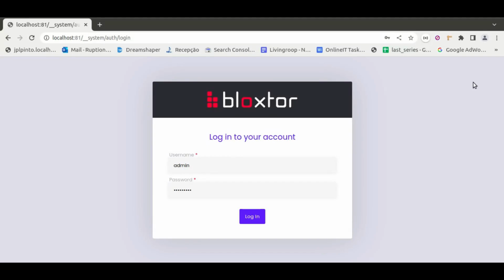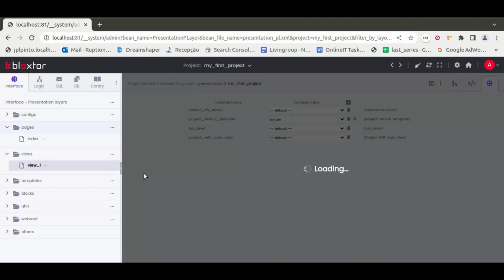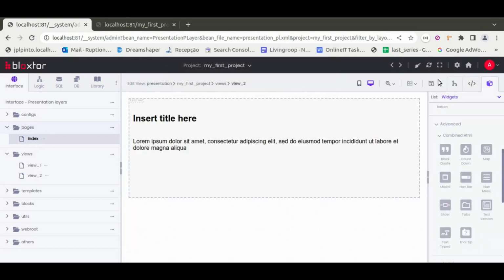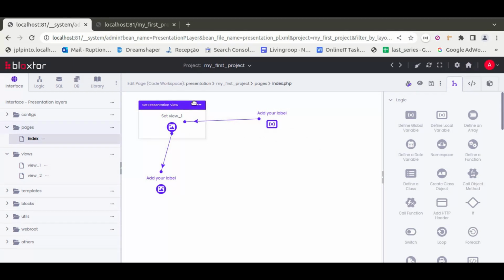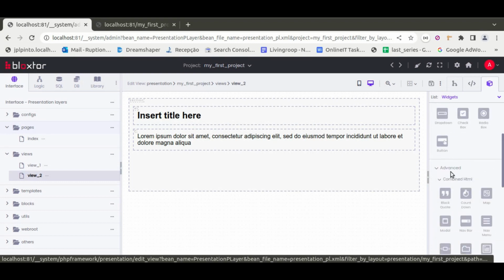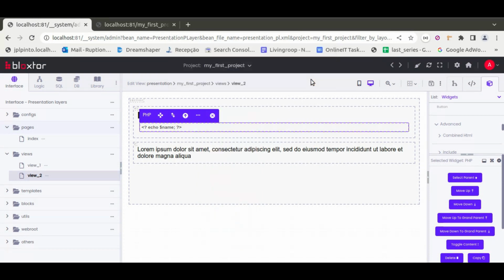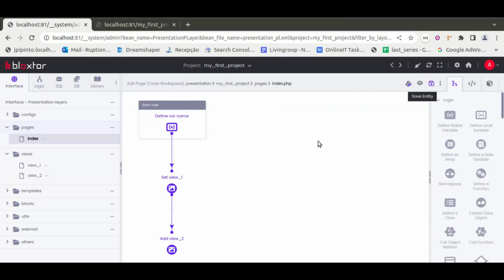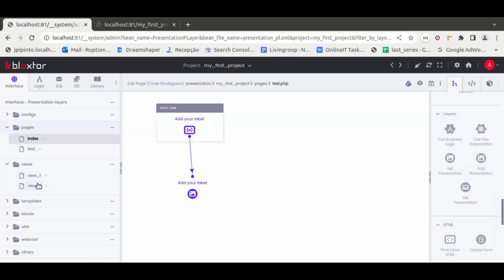Bloxtor - Advanced Lesson 6.1.2.2.1 - Create Simple Page with View - on Advanced Admin UI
This video explains how to create a Page with a View with a simple text.
Explains how can you use a View in multiple Pages, this is, you can use Views to display data coming from Pages, reusing code instead of repeating it...
In these examples you must be familiar with creating and print variables in php.